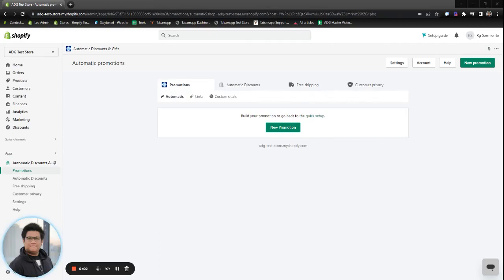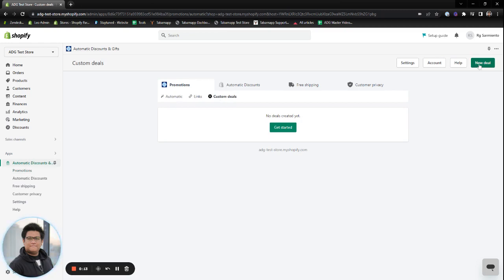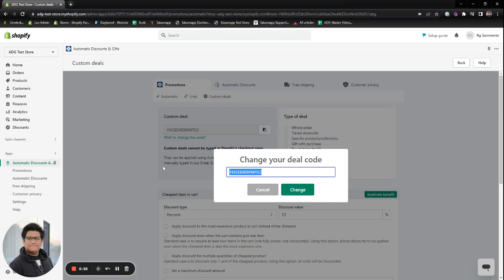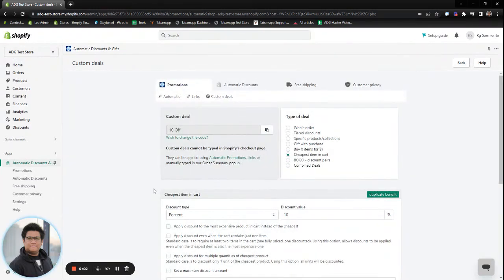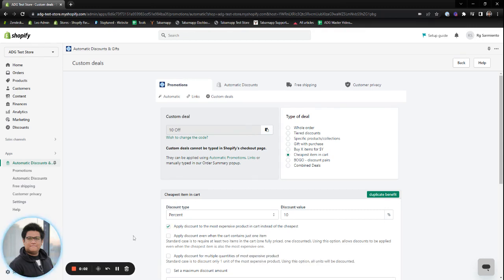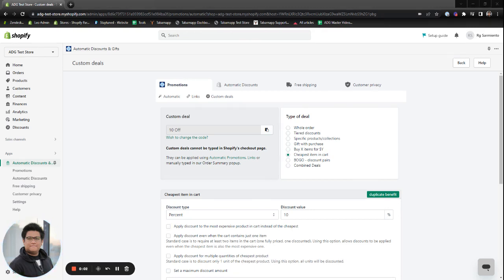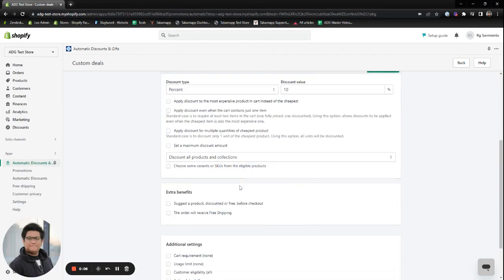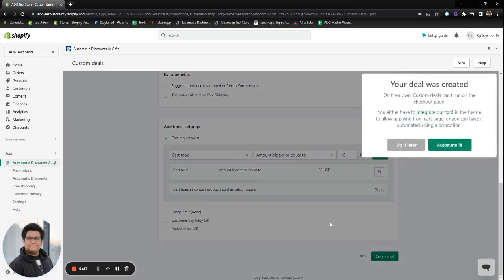Assigning Discount Based on Item Value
In this video tutorial, you'll discover how to create a custom discount using the Shopify app, Automatic Discounts and Gifts, specifically targeting the most expensive or cheapest item in the customer's cart. Follow the step-by-step instructions to set up this promotion, allowing you to incentivize customers by offering discounts on their highest-value or lowest-value items, ultimately boosting sales and enhancing the shopping experience.